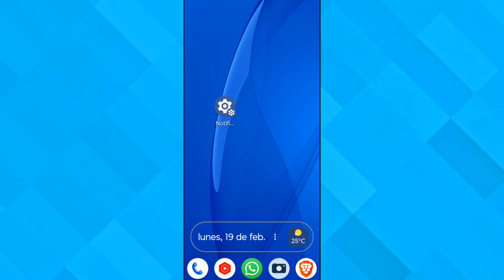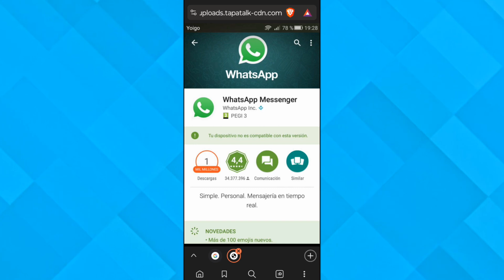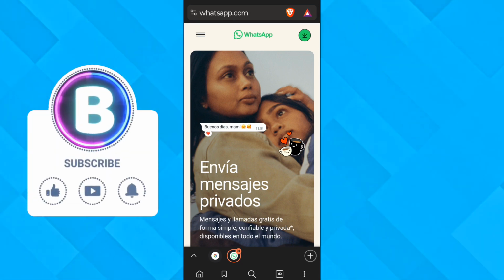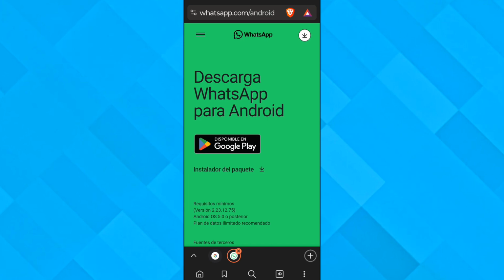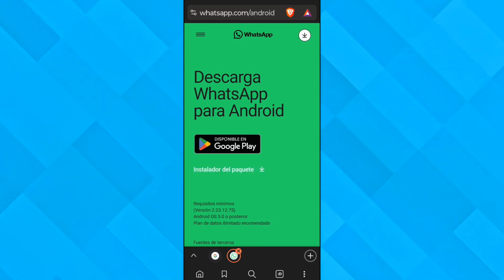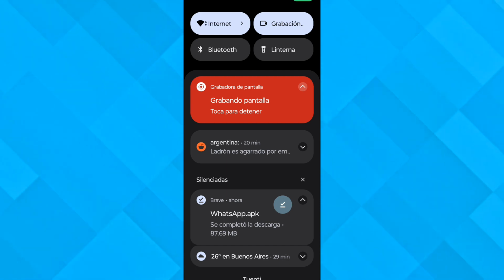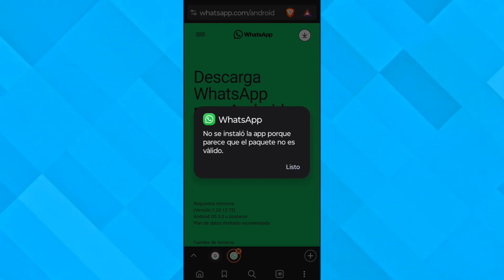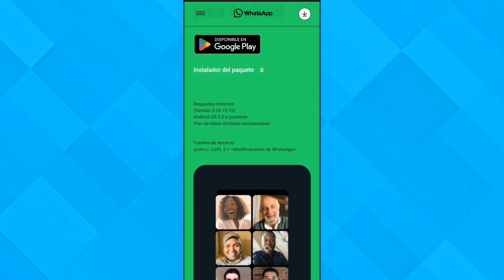How to Install Official Updated WhatsApp APK to the Latest Version - WhatsApp Not Available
If WhatsApp won't update because it is no longer compatible with your Android device, I recommend you try this safe alternative to install the official WhatsApp APK package updated to the most current version.